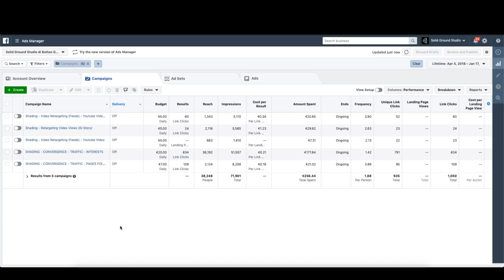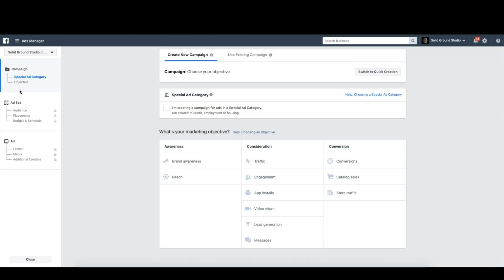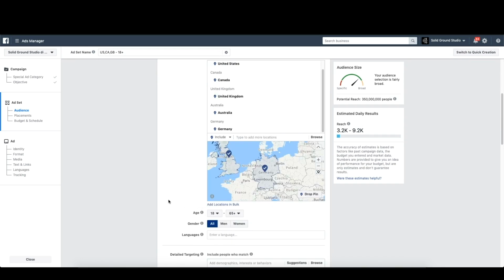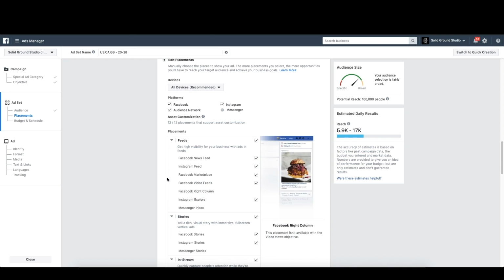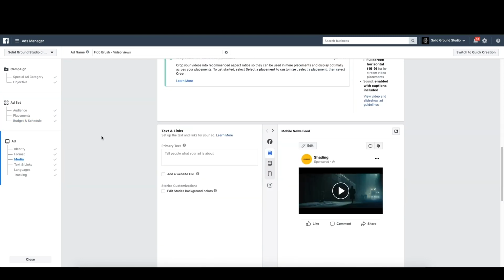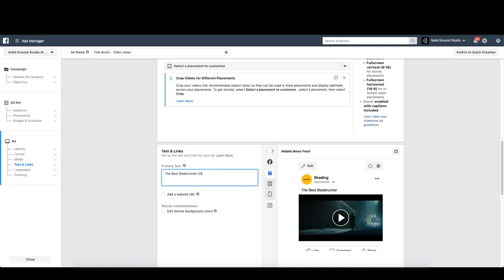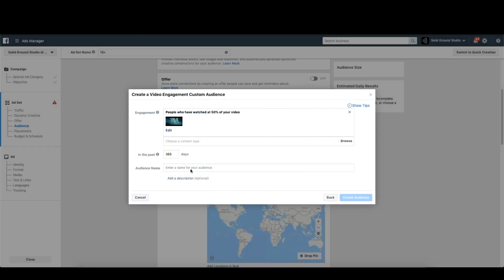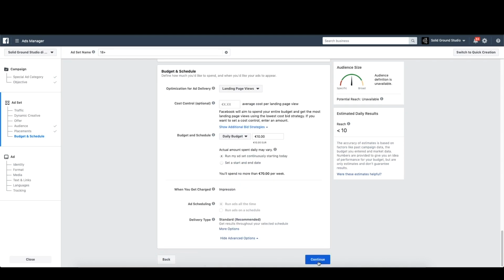Your First Campaign